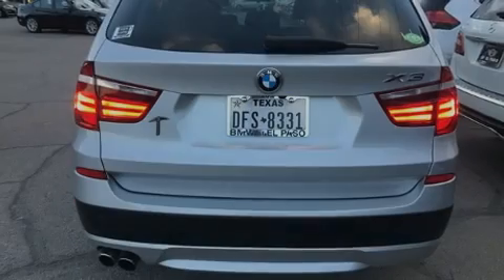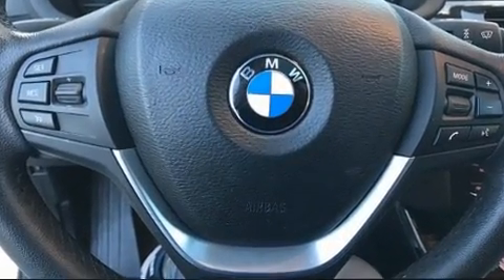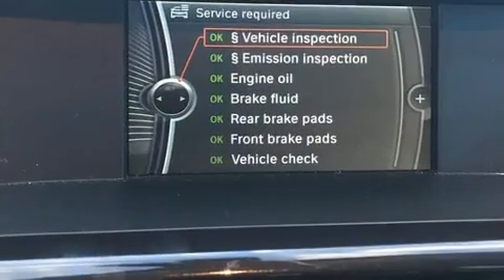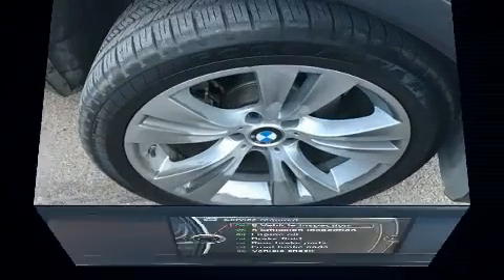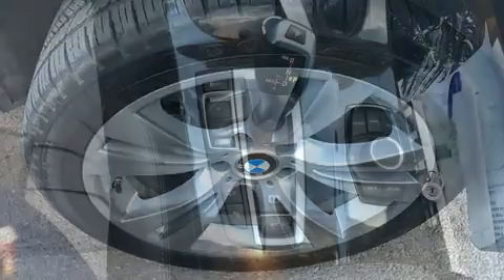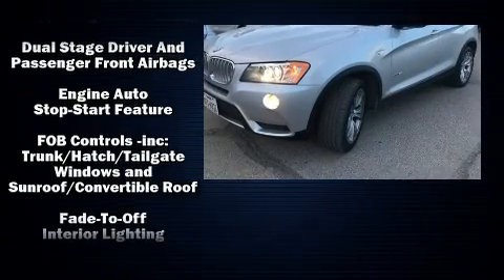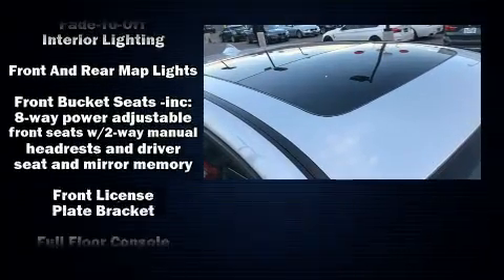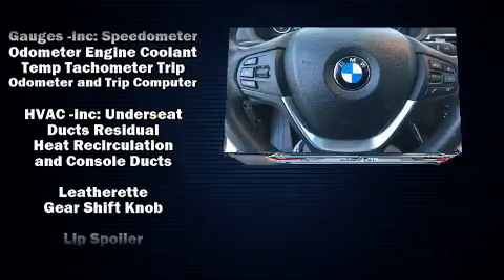2014 BMW X3 xDrive35i in El Paso, TX 79925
Familiarize yourself with the 2014 BMW X3. With less than 40,000 miles on the odometer, this vehicle is constructed with the discerning driver in mind. It features all-wheel drive versatility, an automatic transmission, and a 3 liter 6 cylinder engine. Turbocharger technology provides forced air induction, enhancing performance while preserving fuel economy. BMW infused the interior with top shelf amenities, such as: a trip computer, front bucket seats, automatic temperature control, telescoping steering wheel, a power rear cargo door, rear wipers, and 1-touch window functionality. With high intensity discharge headlights illuminating your path, you'll always appreciate maximum visibility. For drivers who enjoy the natural environment, a power moon roof allows an infusion of fresh air. In the event of a rollover collision, side curtain airbags provide additional protection for outboard seated passengers. Our aim is to provide our customers with the best prices and service at all times. Stop by our dealership or give us a call for more information.